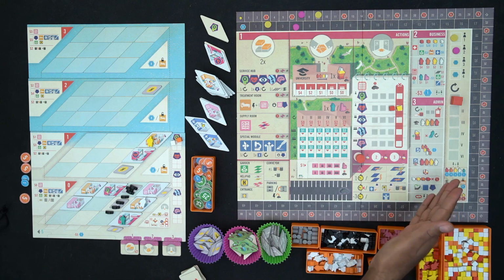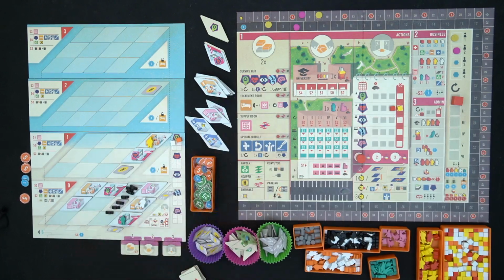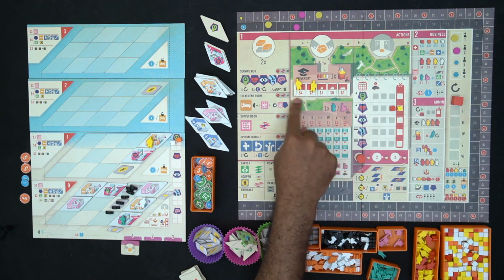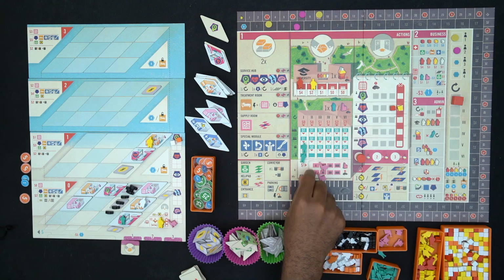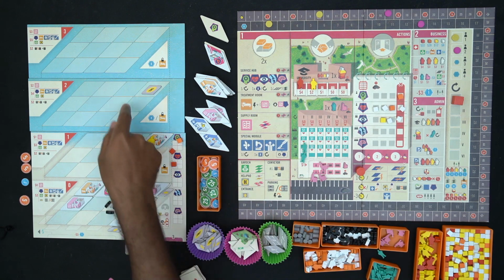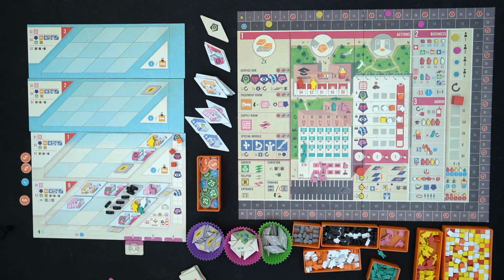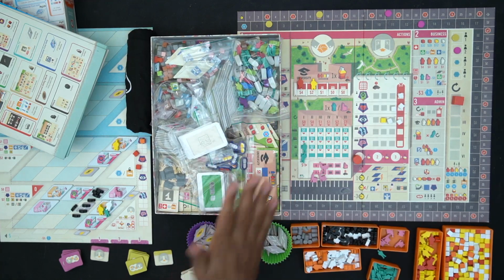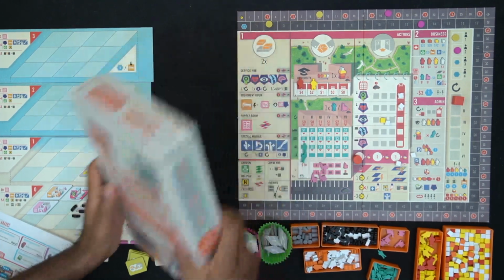Clinic: Deluxe Edition Review | 30 | CulBlu and Cardboard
Review, overview, and commentary on Clinic: Deluxe Edition, and some of it's extensions.

00:00 - Intro
00:45 - TL;DR
01:55 - Game overview
02:55 - Actions phase overview
09:35 - Movement phase overview
11:11 - Business phase overview
13:30 - My pros and cons
19:08 - Expansion storage solutions
22:28 - Campaign commentary
23:40 - Solo mode goals
25:25 - Outro